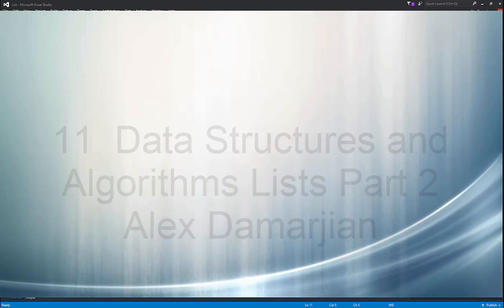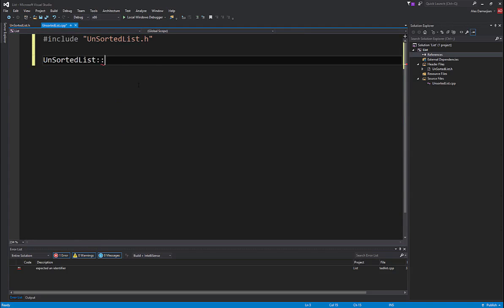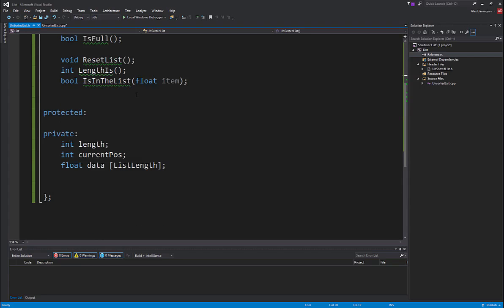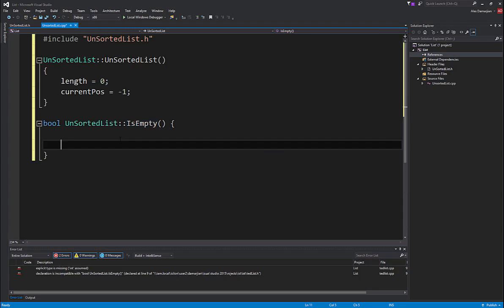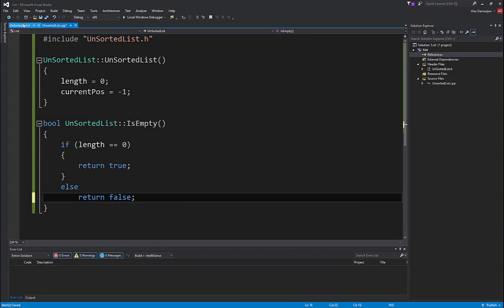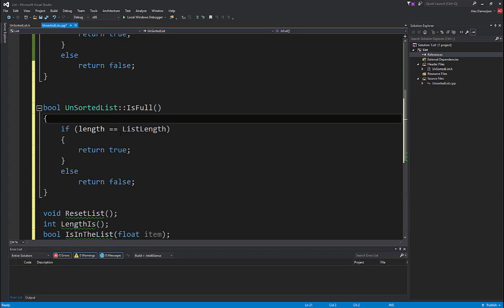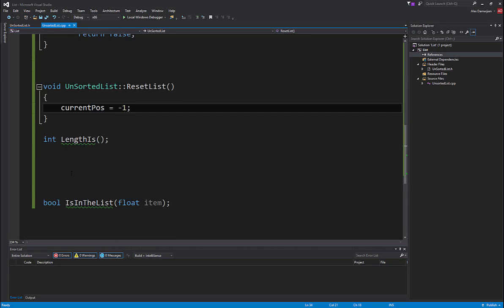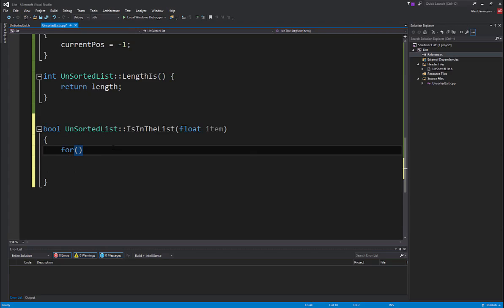11 Data Structures and Algorithms Lists Part 2